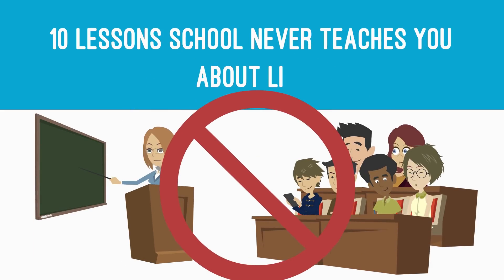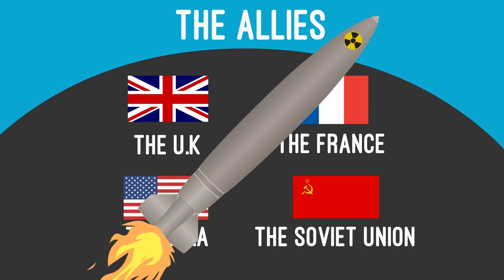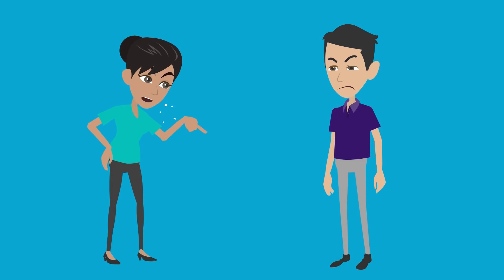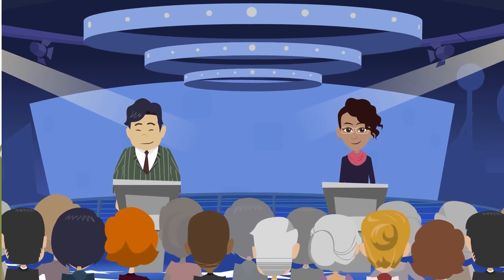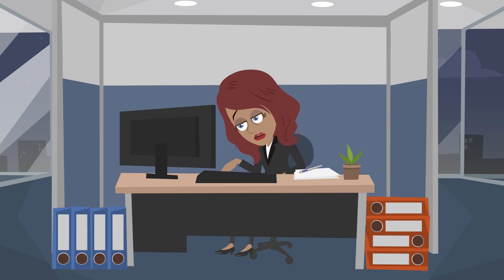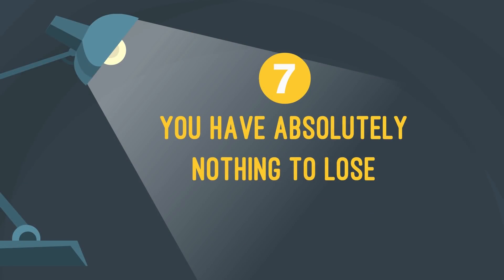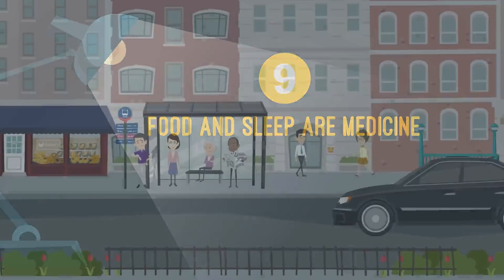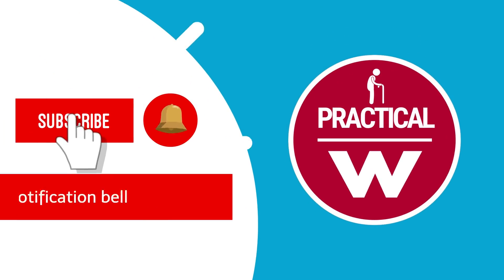10 Lessons School NEVER Teaches You About Life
“Education is what remains after one has forgotten what one has learned in school.”
Did you ever hear this kind of famous quote from Albert Einstein? Kind of funny isn't it? That
one of history's greatest geniuses would suggest that what you learned in school might not
actually be the most important thing? But, considering how smart he was, I'm willing to believe
he might've been right.

Gain more wisdom by simply signing up to Audible. They give you a 30 Day Free! Trial

0:00 Introduction
0:47 HOW TO FILE THEIR TAXES
1:13 PERSPECTIVE IS KEY
2:05 THINGS
2:28 YOUR OWN DEVELOPMENT AND HAPPINESS
2:43 WHICH LEADS US TO OUR NEXT POINT
2:58 THE WORLD DOESN'T REVOLVE
4:21 EGOCENTRIC BIAS
4:31 BE QUIET
5:05 GOOD FRIENDS ARE VERY IMPORTANT
6:40 LESS CONFIDENT
6:54 YOU ARE THE MASTER OF YOUR OWN DESTINY
7:03 YOUR JOB TITLE DOESN'T DEFINE WHO YOU ARE
7:51 FAMILY
8:05 INDEPENDENCE IS LIBERATING
8:32 HOW LIBERATING INDEPENDENCE CAN BE
9:30 WHAT WE HAVE TO LOSE
12:37 THAT'S ONE OF THE MOST IMPORTANT LESSONS YOU CAN LEARN
12:45 WHAT DO YOU THINK ARE SOME OTHER IMPORTANT LIFE LESSONS YOU NEVER LEARNED IN SCHOOL?